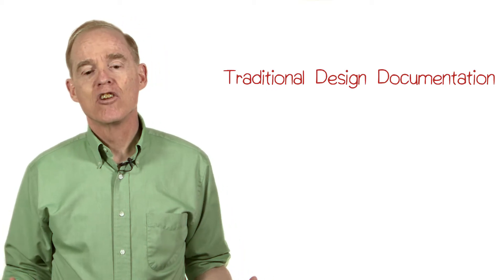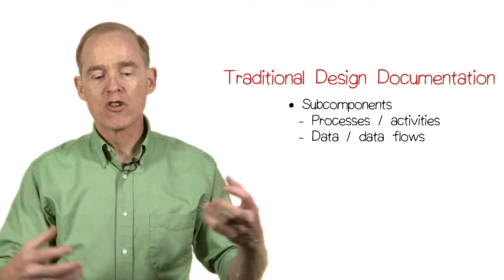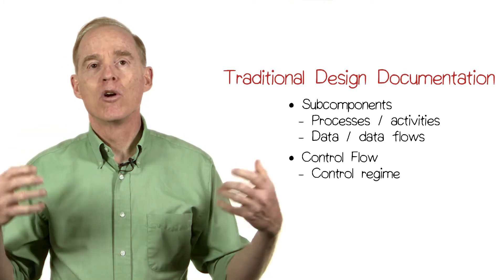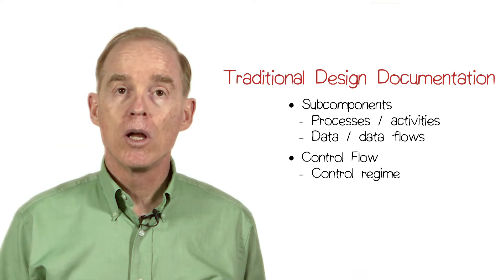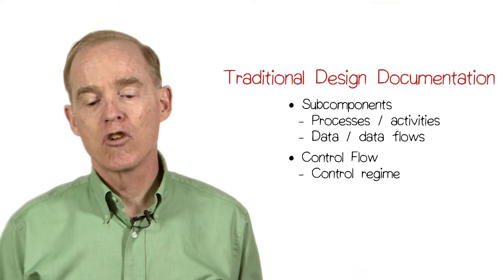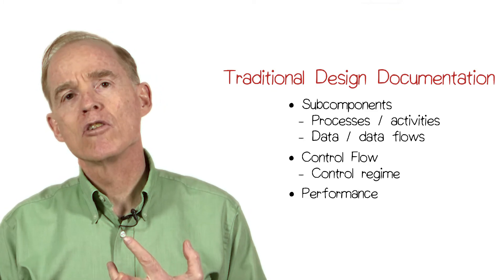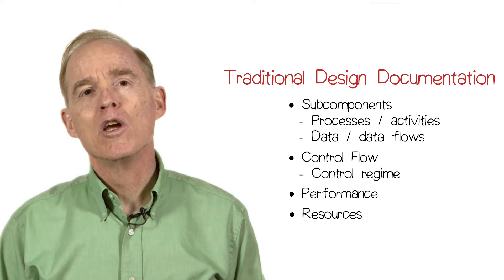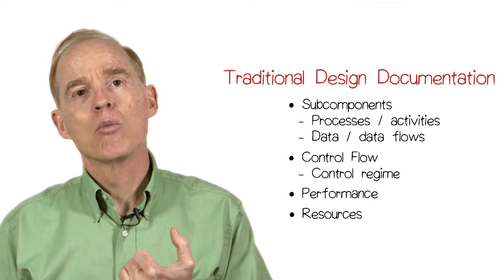Traditional Design Documentation